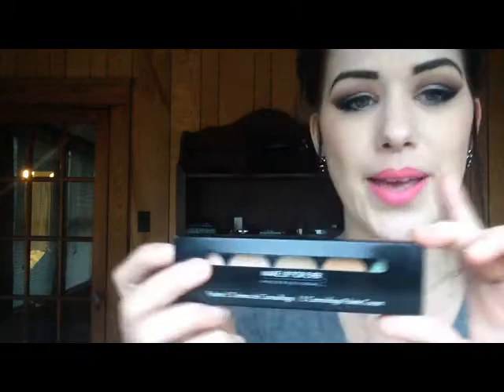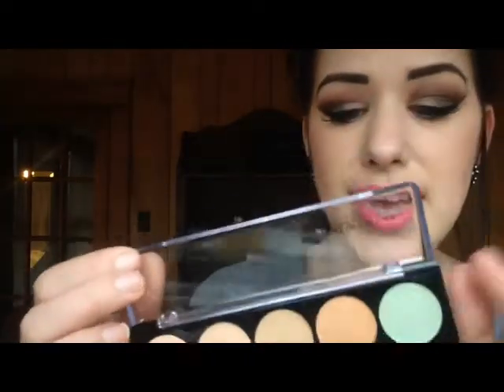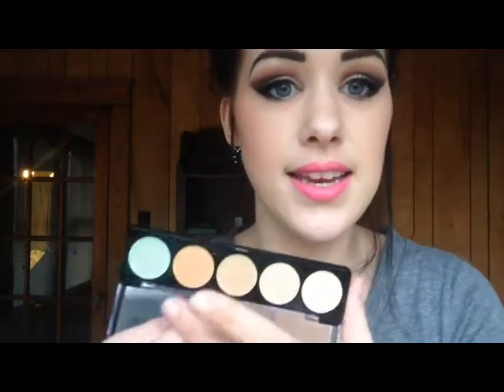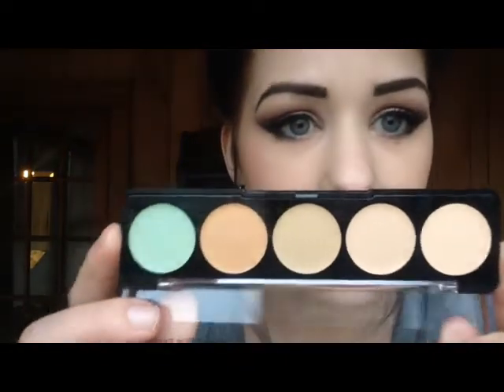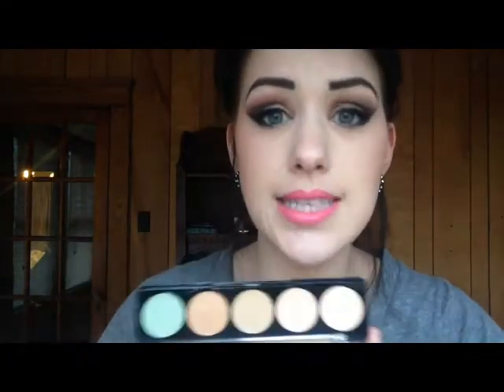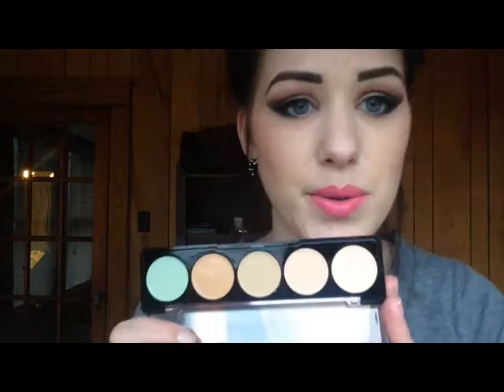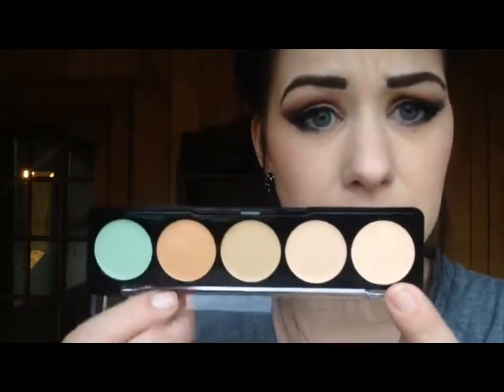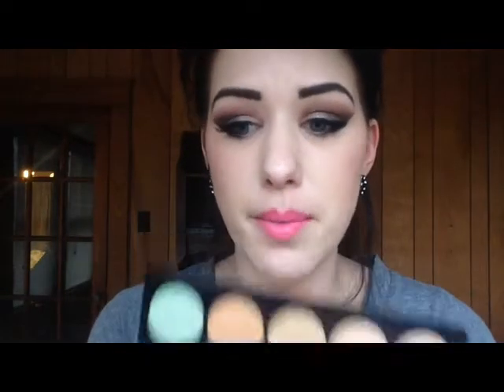Makeup Forever 5 Camouflage Palette Cream First Impression READ Description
November 2016 update:
It's been quite a bit since I made this video and I wanted to give you my opinion on whether or not it's worth it to get this. If you are somebody who really needs color correcting and acne coverage this palette is for you. I'm personally not a fan of cream products because they are oil-based and no matter how much you set the makeup it can still transfer.
Makeup Forever is an amazing brand and I really love the liquid HD foundation with Mac Pro longwear concealer.
If you do happen to like cream products the MUFE stick foundation would work just as well and in my experience using that on its own is good enough without needing color correction.
Makeup forever is still not cruelty free and vegan but RCMA is and the coverage is great.
To sum up - if you're someone who likes to color correct and spot conceal then go ahead and try this